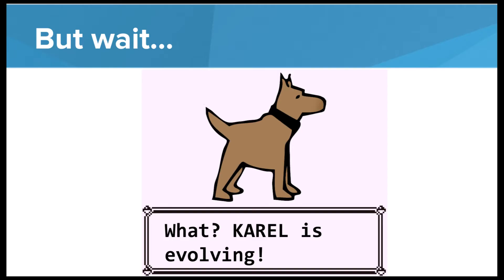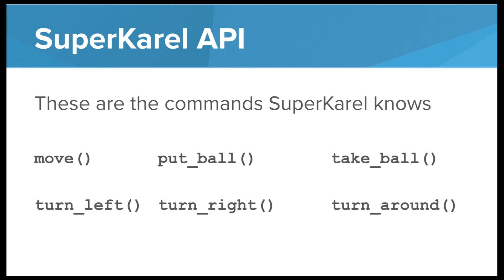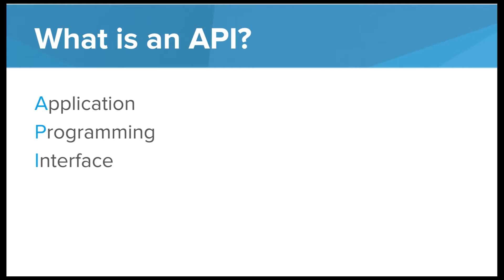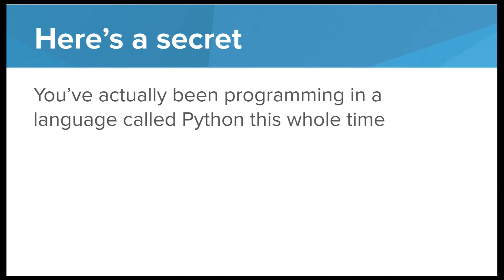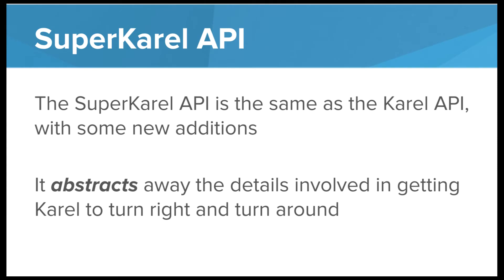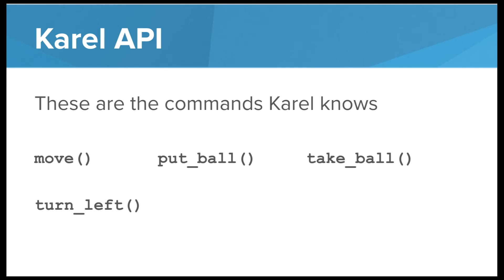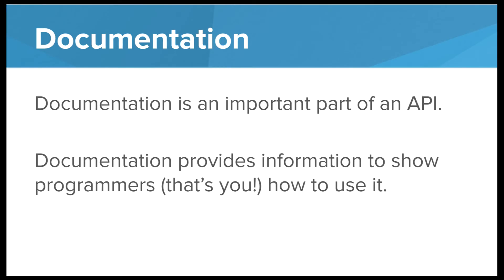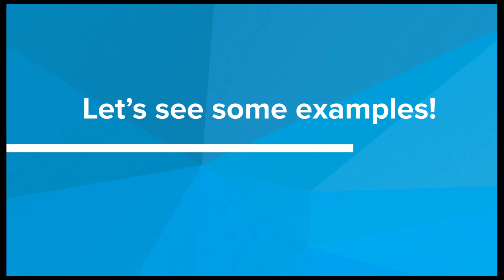Super Karel - Python